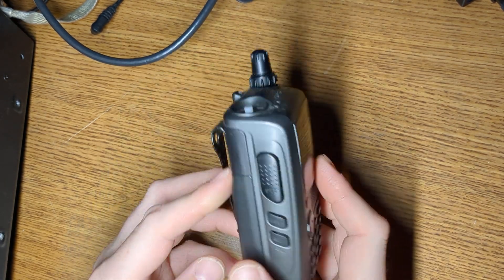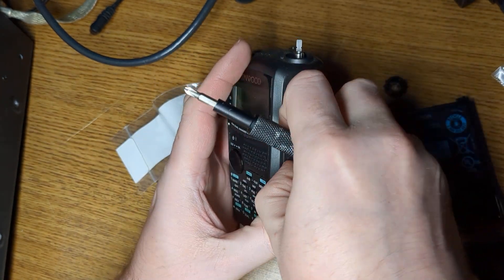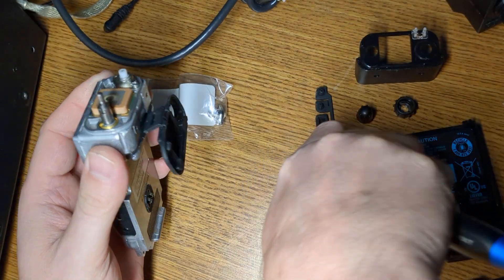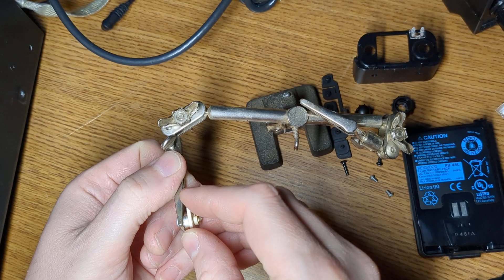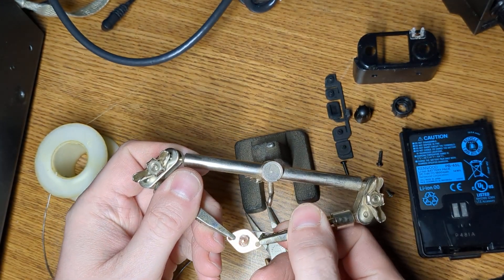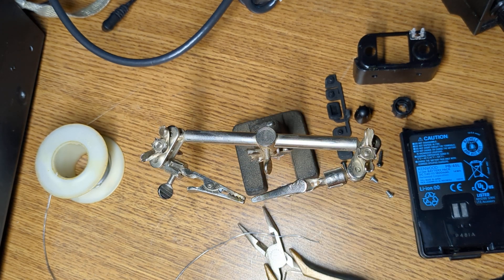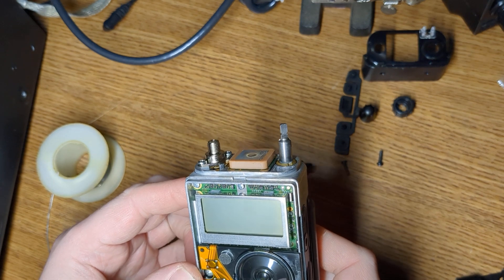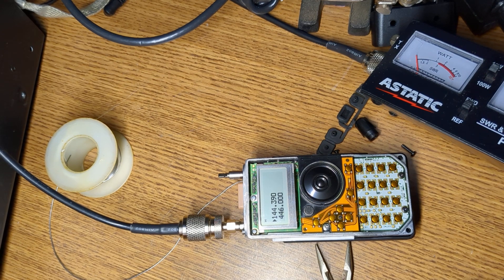Kenwood TH-D72 SMA Replacement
Fixing a broken coax antenna connector on a Kenwood TH-D72A HT.  I picked up this ham radio used and it has a few issues.  Let's see if we can fix them.